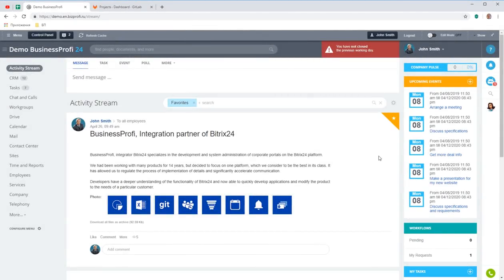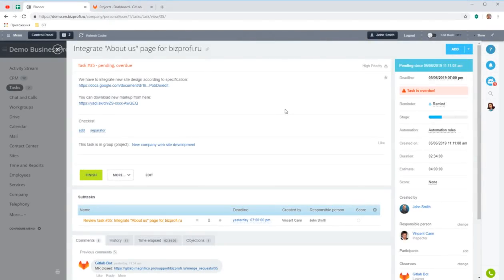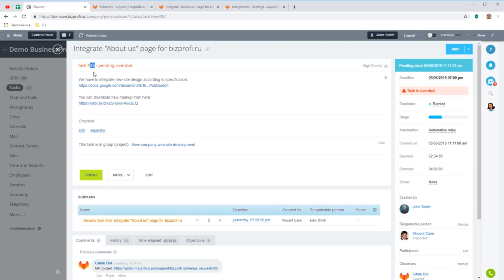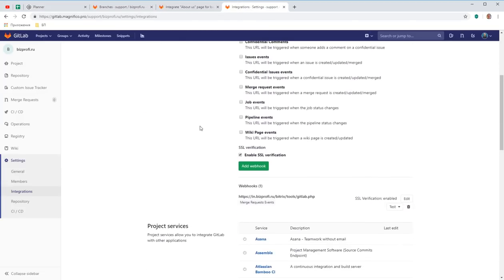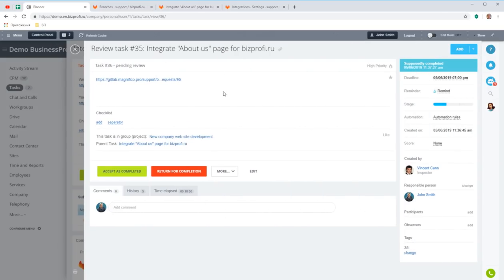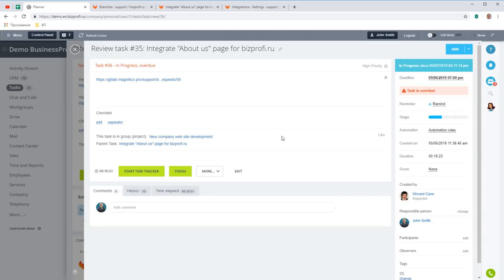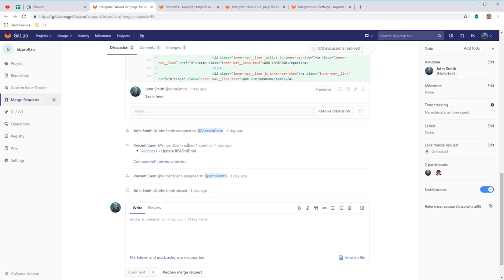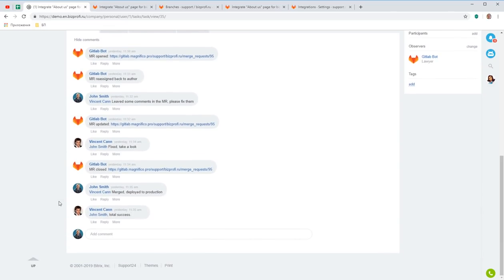The application "Integration of Bitrix24 with GitLab"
This Application “Integration of Bitrix24 with GitLab” assists to simplify the work in the team of Developers, which uses the Gitlab service to collaborate itself in working process with the source code. Functionality also assists to collect and deploy projects by Gitlab CI, manages changes according to the Gitlab Flow model, accepts tasks and interacts with other employees of the company on Bitrix24.

Application “Integration of Bitrix24 with GitLab” is considered to solve following Tasks:

1.The Application helps to calculate the time, required for code review. This option allows you to see how much time the reviewer takes for each task.

2.The Application enables reviewer to plan his work. Task is created to each opened MR in Bitrix24, which can be also tagged, marked with priority and defined with duration. This functionality allows him to control the number of Tasks and its amount, that are required to be made by revier.

3.The Application enables team leader to plan his work personally and his collaboration with his team. Having certain information about amount of time, spent on the development, review and correction of errors, you can more accurately assess how much efforts need your team to solve a certain task

4.The Application enables project-managers and other employees of the company to be aware of the status of their assigned tasks. Every time a developer on Gitlab platform opens MR, reassigns MR, accepts MR, runs tests in MR, a corresponding comment is added to Bitrix24 in the corresponding task.

5.The Application enables to control the deadline for the task.

At the time of creating a review task, the reviewer sees the same deadline as the performer and can more correctly estimate importance of tasks for himself. Functionality of this Application does not allow any tasks to become overdue because of prolonged review.

Functionality:
1.Forming a task to accept MR for reviewer.

Whenever reviewer is assigned to be responsible for MR on Gitlab platform, Bitrix24 Task automatically creates a Task for him/her (reviewer) to accept MR. Functionality of Application enables reviewer to tag a Task, add it to the Planner and find the developer source Task or link to MR.

2.Adding comments to the Task about task-related events on GitLab platform.

Whenever something significant happens on GitLab platform, a corresponding task is complemented by corresponding comment:

-Developer opened / closed MR.
-Reviewer accepted / did not accepted MR.
-MR build step is successfully completed / failed.
-MR moved to testing/staging/production.

3.Integration automatic activation in the repository group.

In order to integrate an Application “Integration of Bitrix24 with GitLab” with the repository, you must specify a special link in the repository settings. When there are tens and hundreds of repositories in a company, this step of integration becomes problematic. Application allows to simplify this process and activate integration on all repositories of a certain group at once.

4.Chatbot for GitLab notifications

An Application registers chatbot in Bitrix24, that notifies developer whenever  something significant occurs for developer. This functionality enables developer even neither to use email and not to react to events.

Bitrix24 versions
Application is available for all editions of Bitrix24 self-hosted versions.

Gitlab Versions
Gitlab.com, Gitlab CE 9.0+, Gitlab EE 9.0+